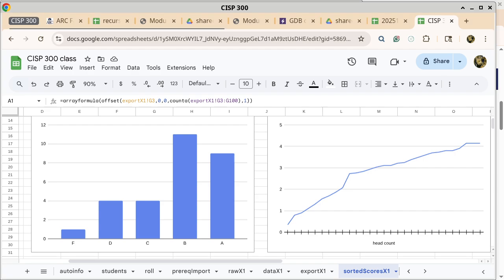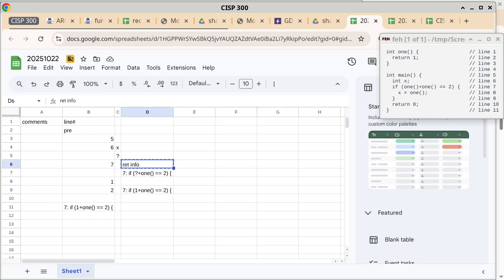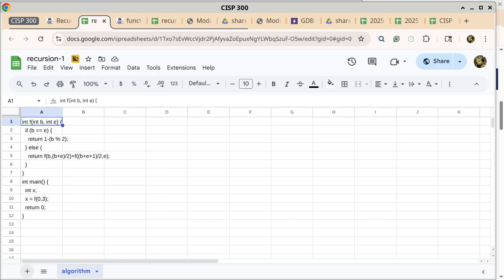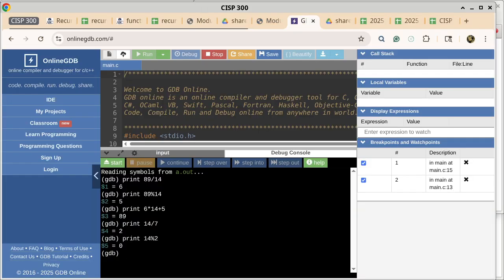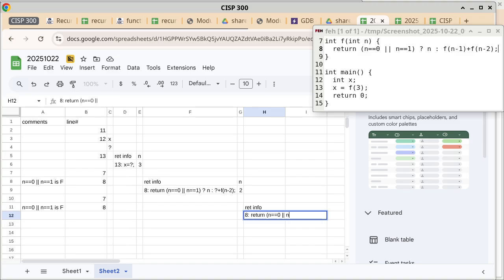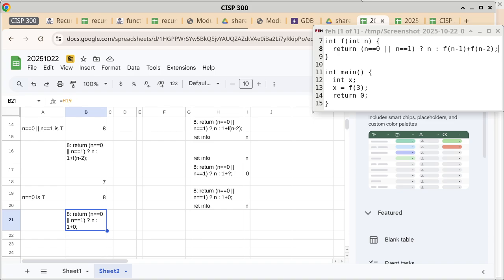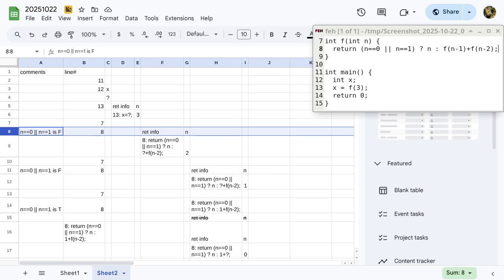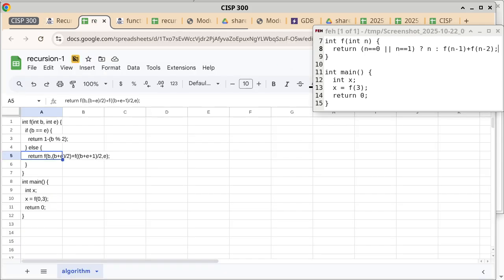20251022 CISP 300